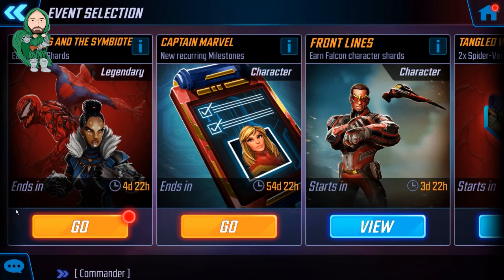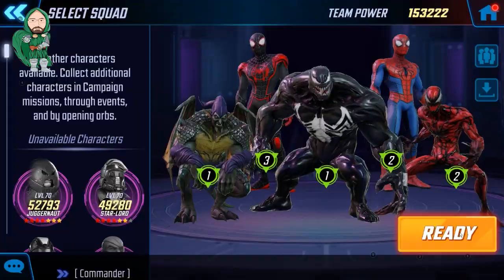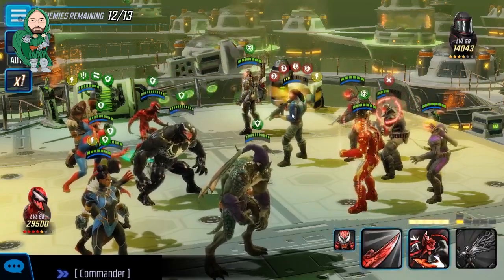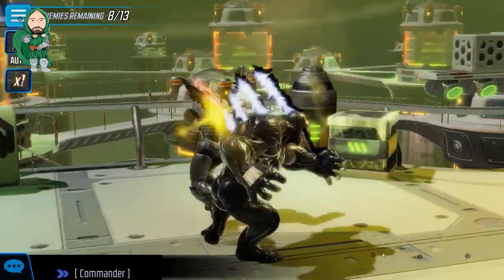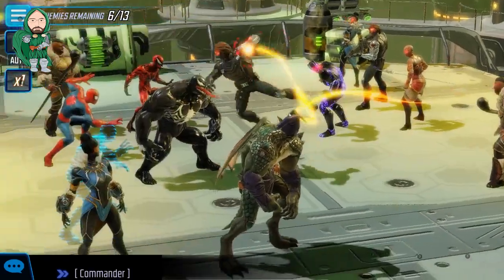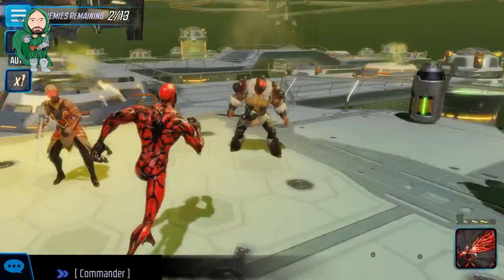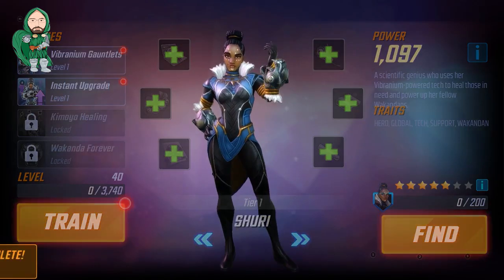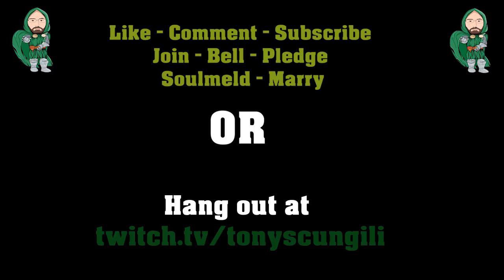Shuri 5 Star Unlock Walkthrough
Come watch me walkthrough my Shuri Unlock Fight, and briefly overview her abilities.